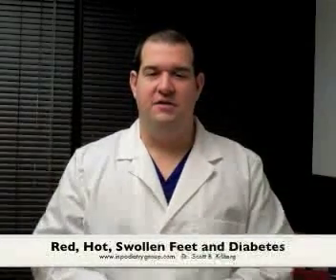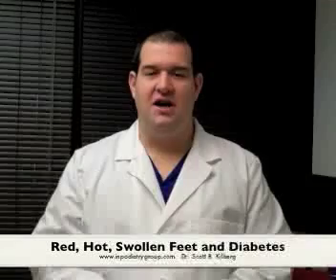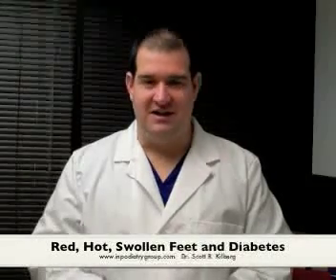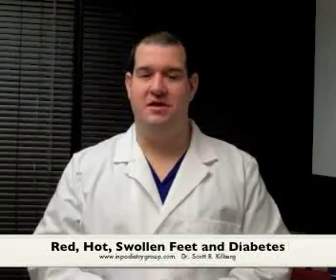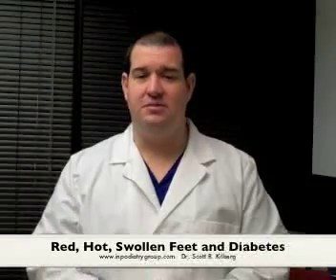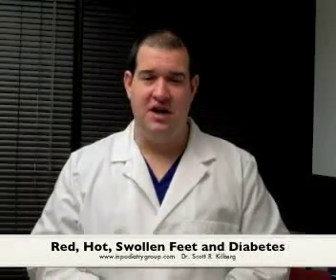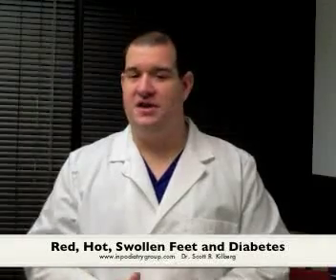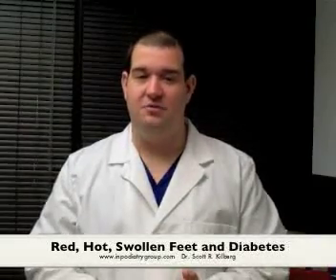Red, Hot, Swollen Feet and Diabetes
Discusses what a diabetic should do if their feet become red, hot, and swollen.  Included is a discussion on diabetic foot infections and Charcot neuroarthropathy.